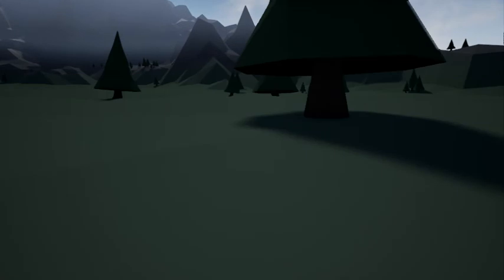Tyler The Fox (Demo)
Enter the enchanting world of Tyler the fox. Run through the woods, explore the mountains, and find the hidden places only Tyler can find!